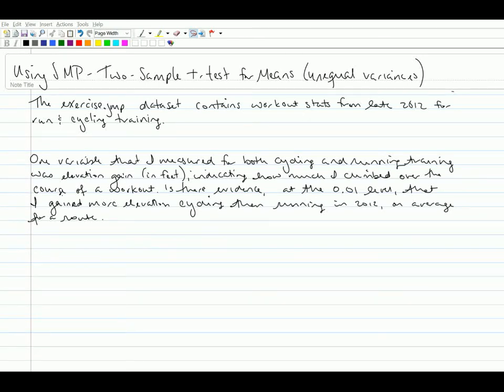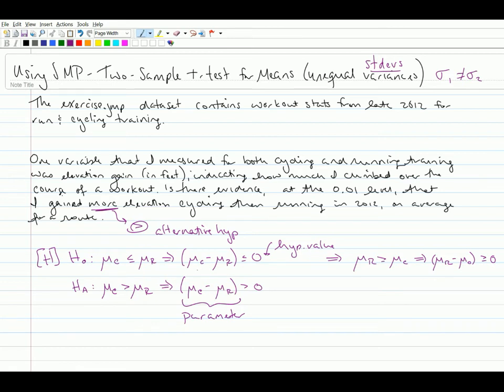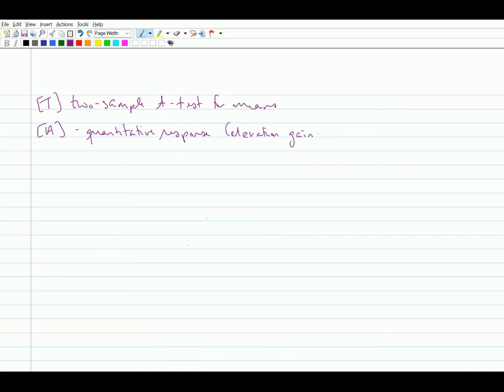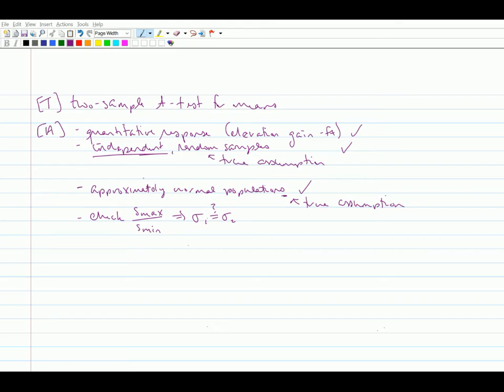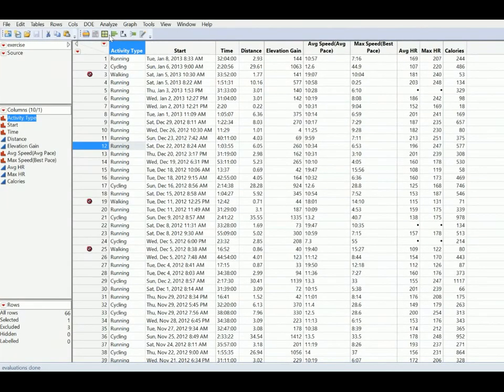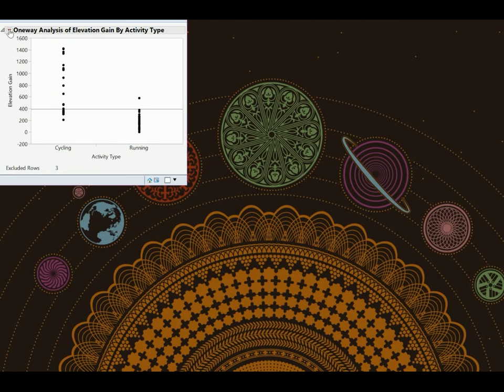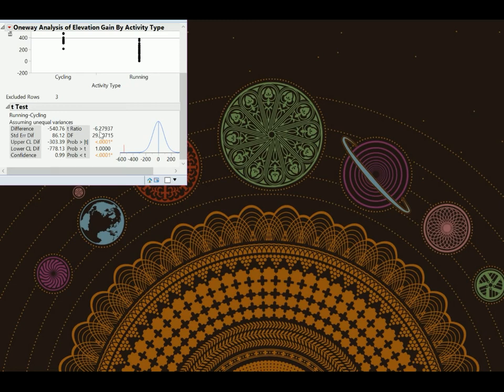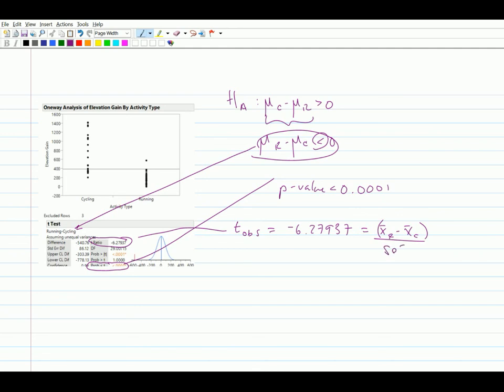Two Sample Test for means with JMP unequal Stdevs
A sample video walking through the steps of a two-sample t-test for means, with the assumption of unequal population standard deviations, using JMP to find the test statistic and p-value.